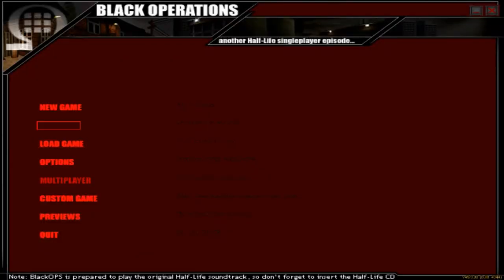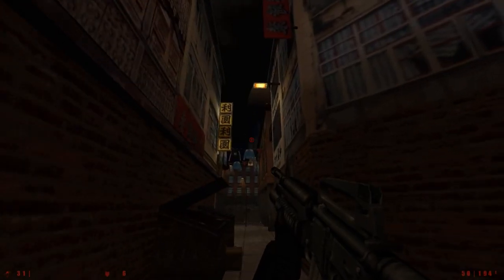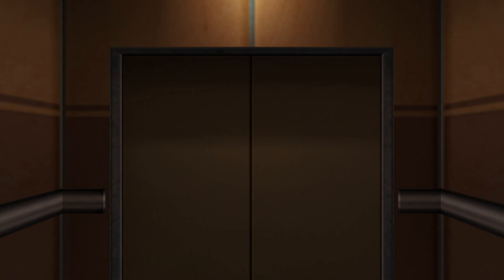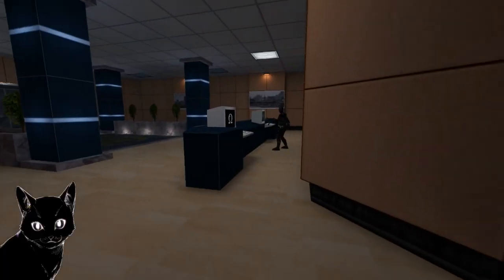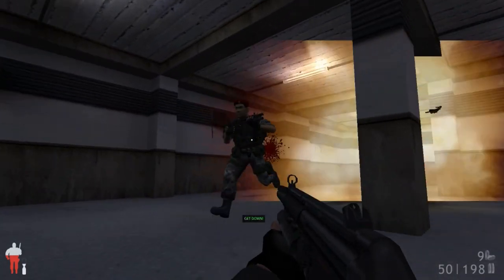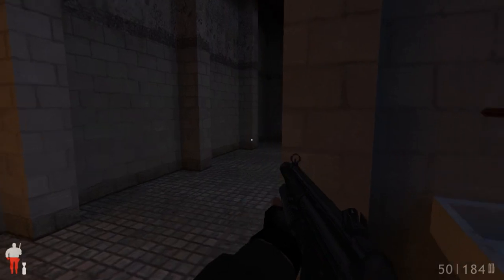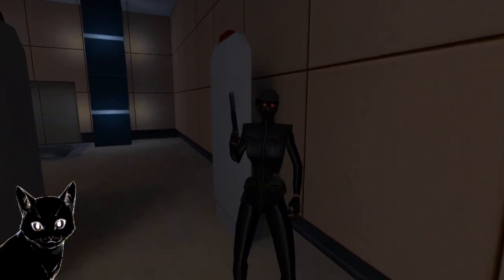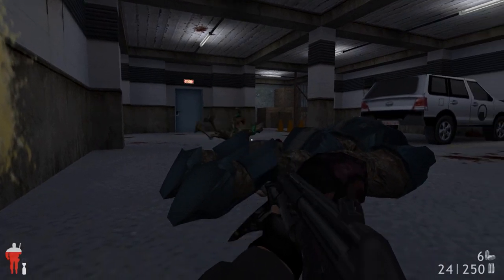HL Black Ops Is Clearly MAX PAYNE In First Person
You are a black ops male agent, sent to eliminate DR. Gallagher, former member of the Black mesa science team, who is hiding in the Dead end night club.

Links:
HL Black Ops 1.6